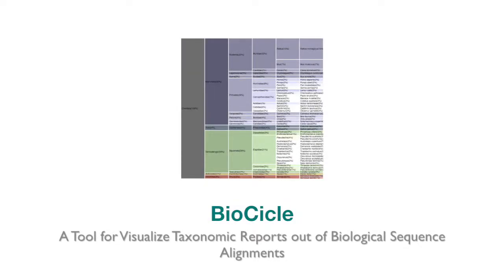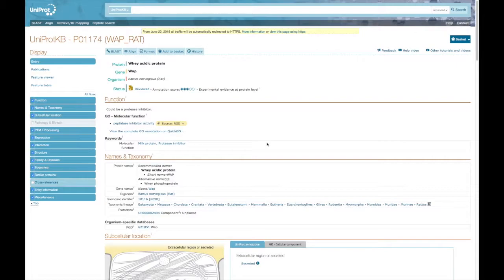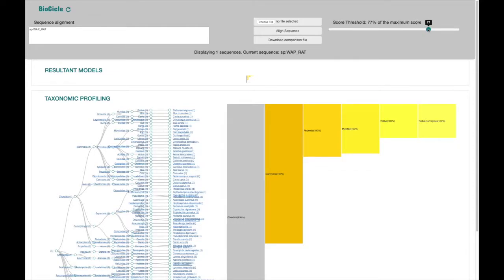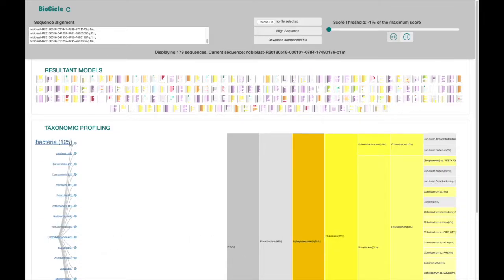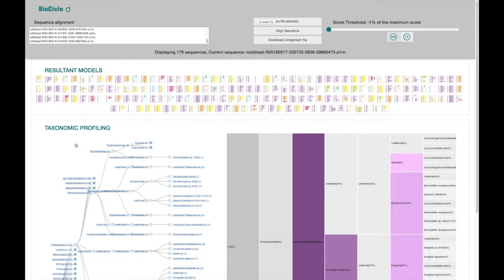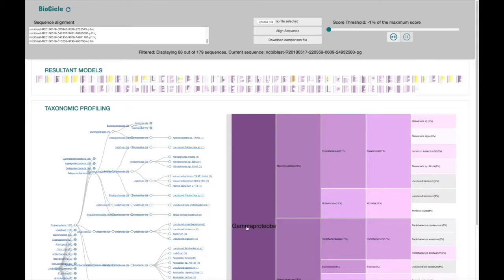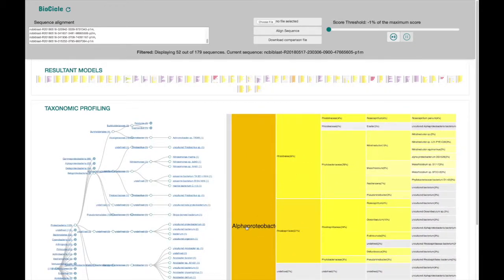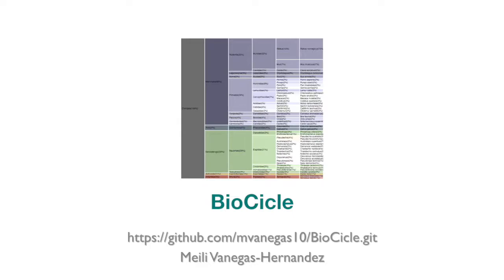BioCicle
A Tool for Summarizing and Comparing Taxonomic Profiles out of Biological Sequence Alignments